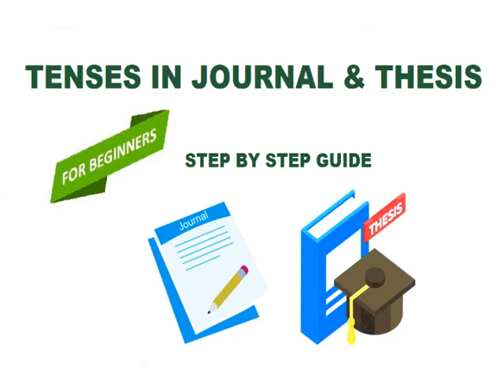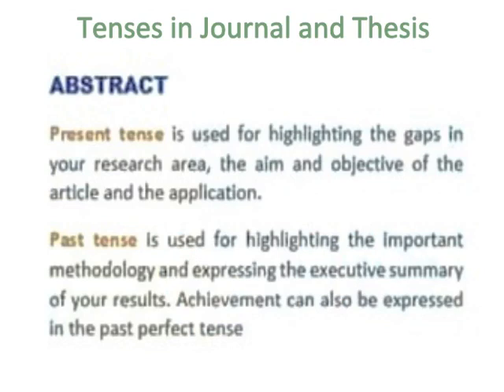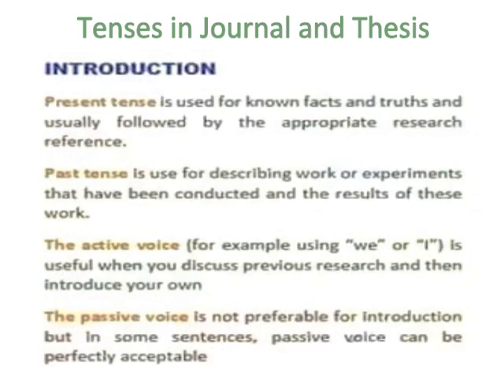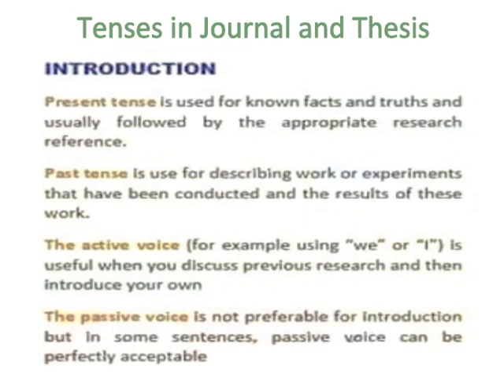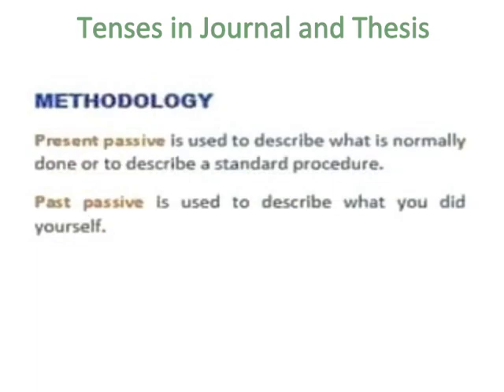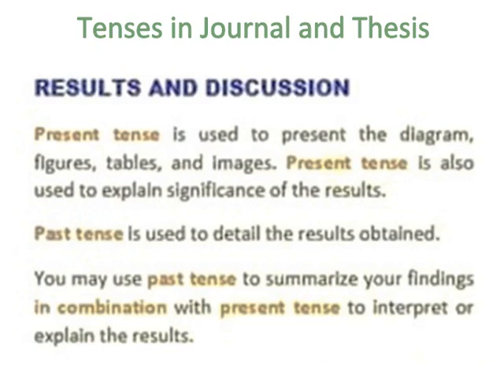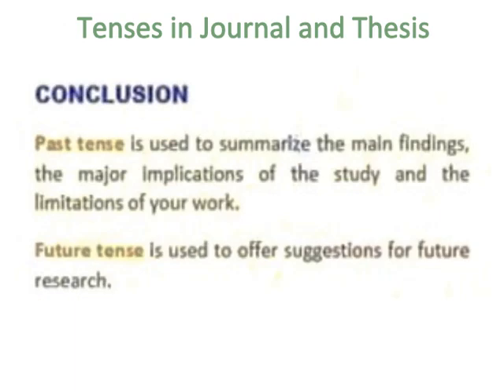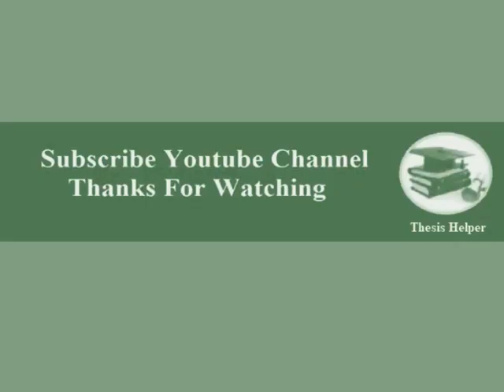Tenses in Journal and Thesis | Step By Step Guide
This video is about tenses in journal and thesis such as abstract, introduction, methodology, results and discussions, and conclusion. Watch till end.

thesis helper
tenses in journal and thesis
abstract
introduction
methodology
research methodology
result
results
results and discussions
discussion
conclusion
conclusions